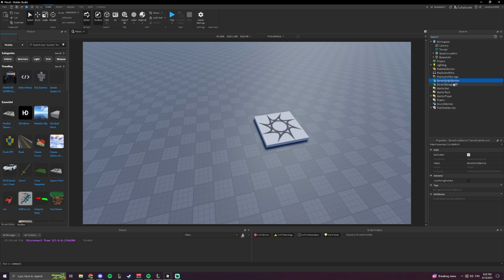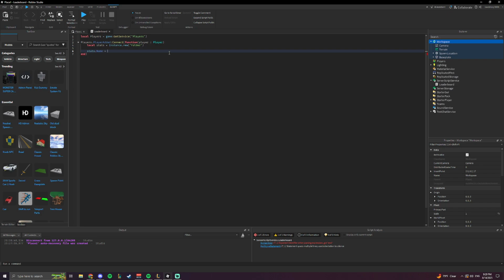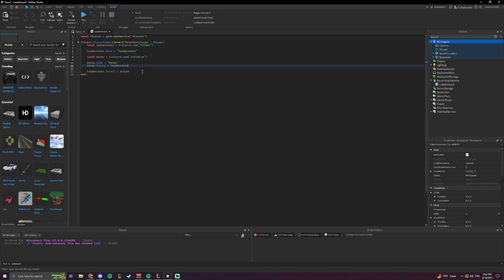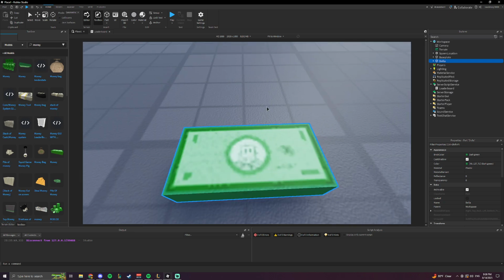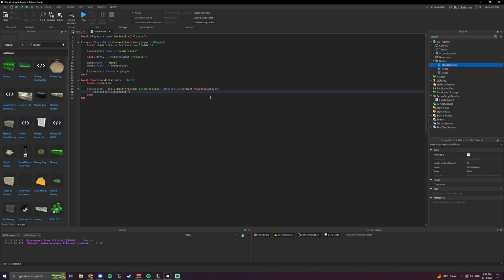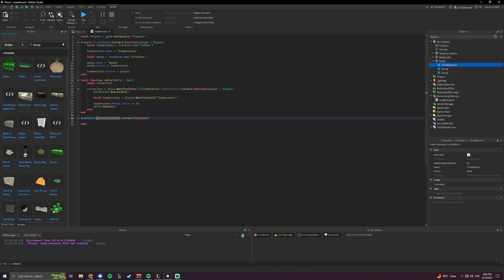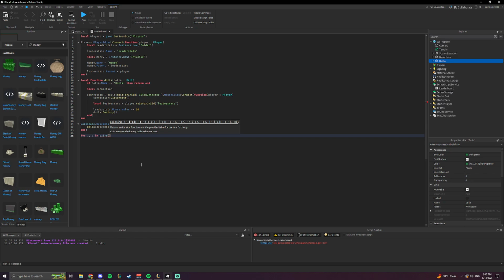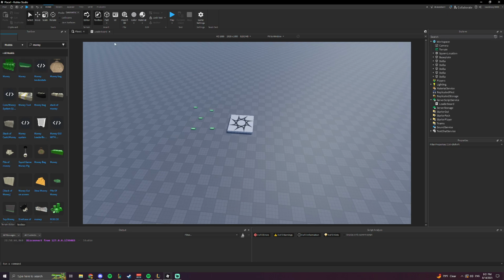roblox leaderboard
yeah idk what to make a tutorial on so i just did one of the first ones i remember learning when i first started